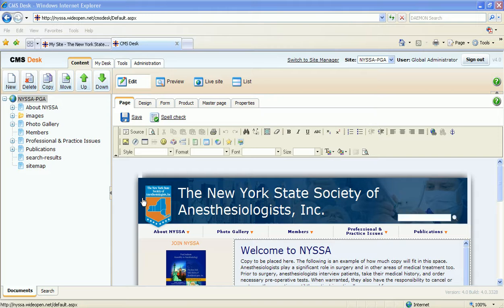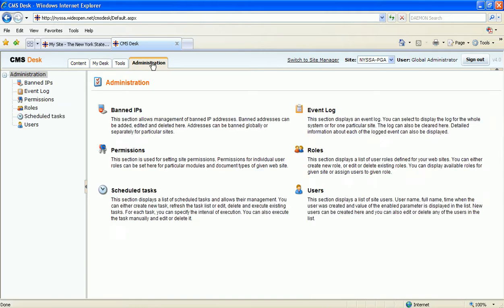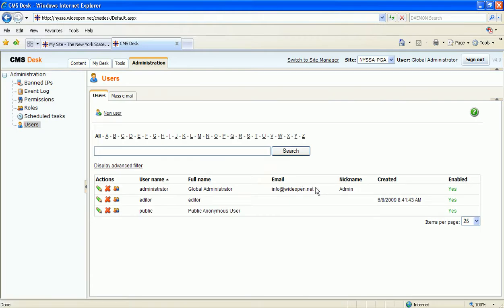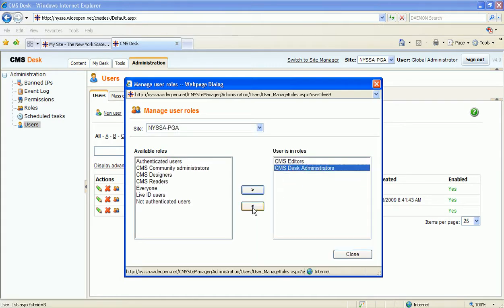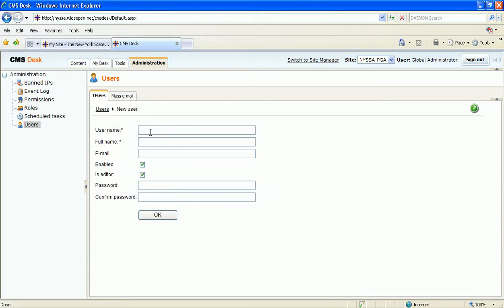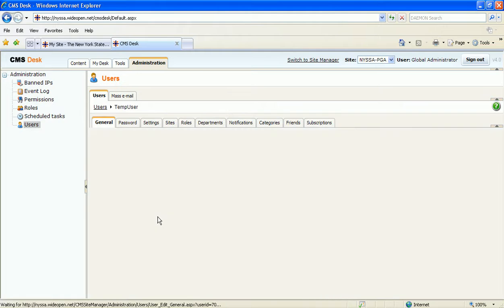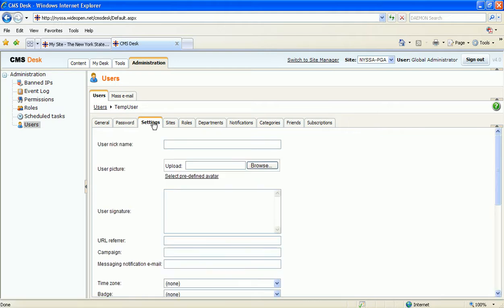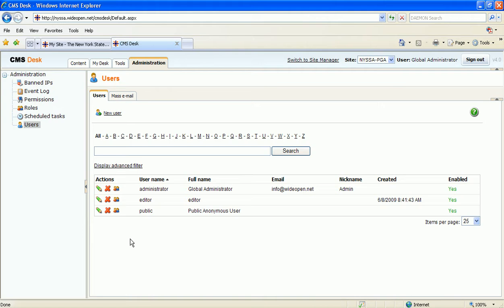Create A New User from Kentico CMS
A tutorial on creating a new user using the Kentico Content Management System.